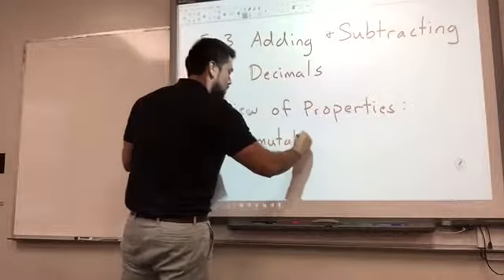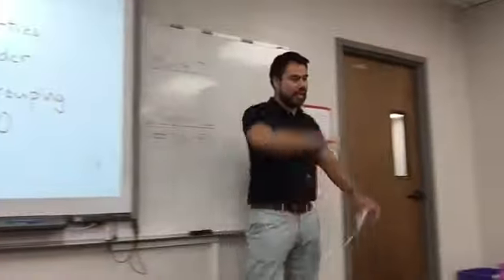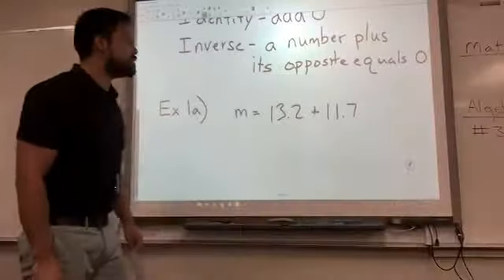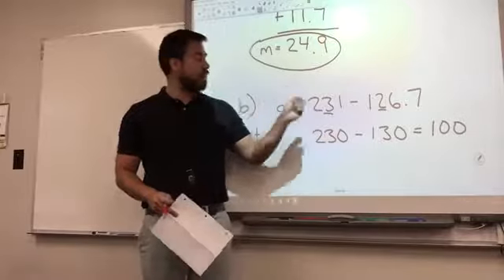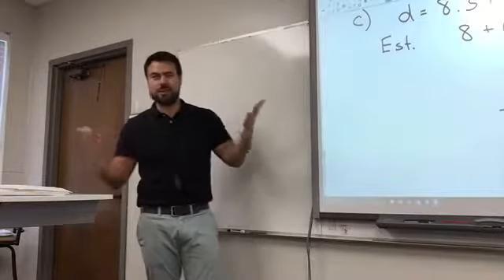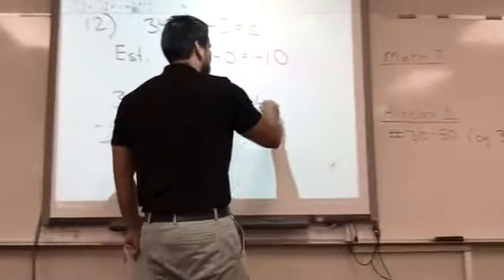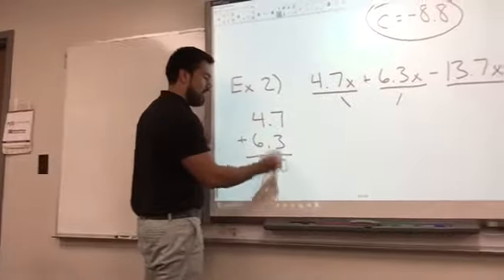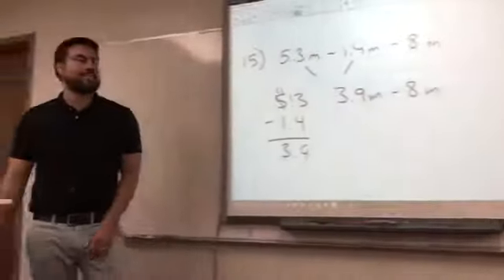Math 7 - Adding and Subtracting Decimals